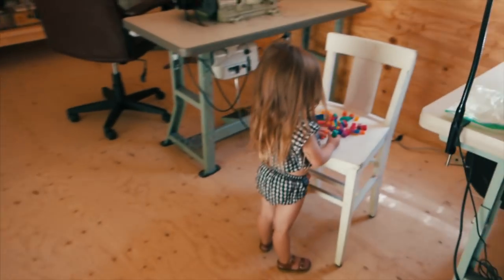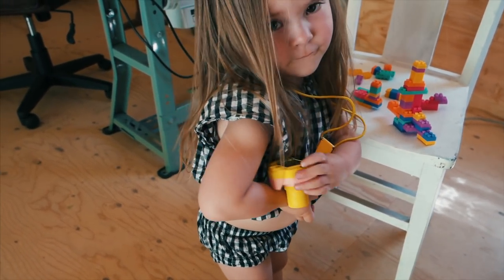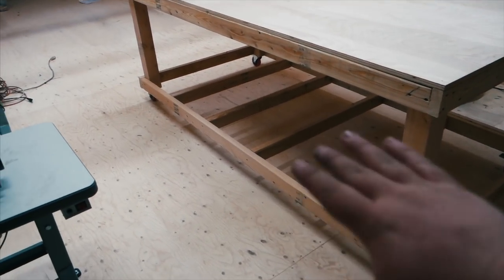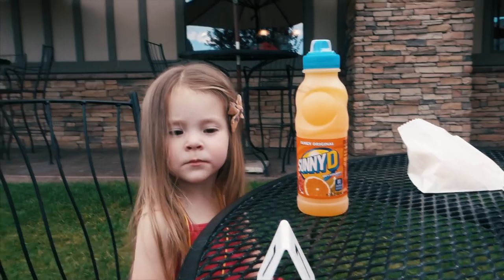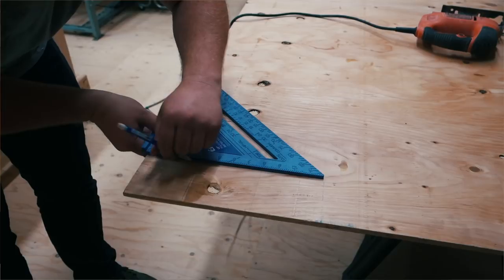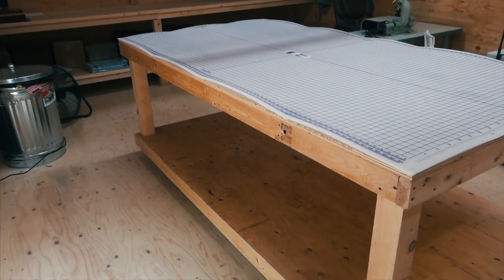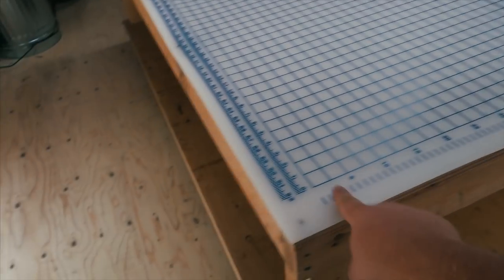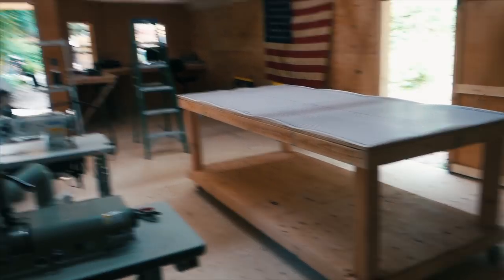Building a BIG Rolling Workbench for our Leather Workshop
One of the final steps in setting up our new workshop, a BIG, solid rolling workbench. Plus you get to hang out with us during some 4th of July festivities;)